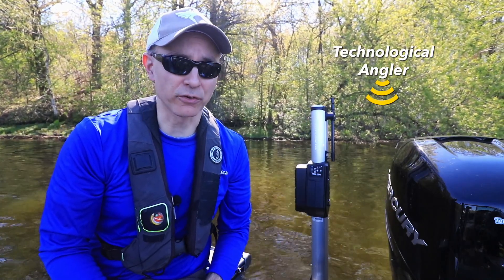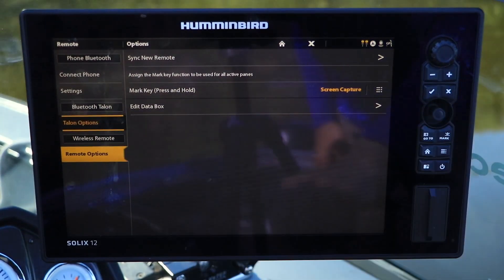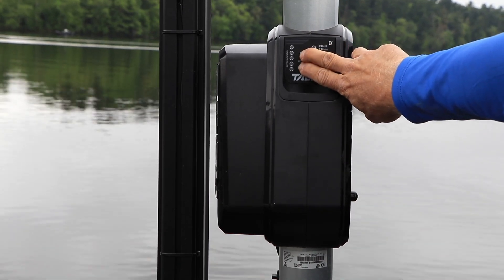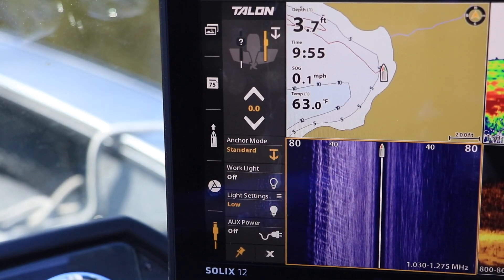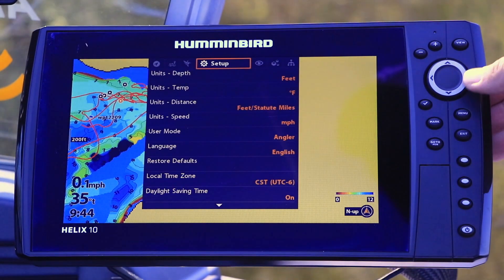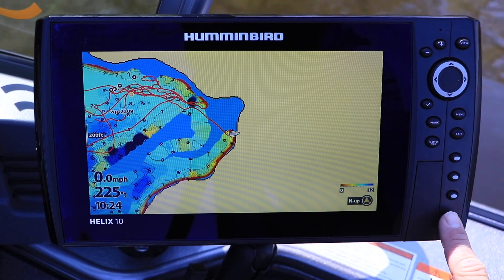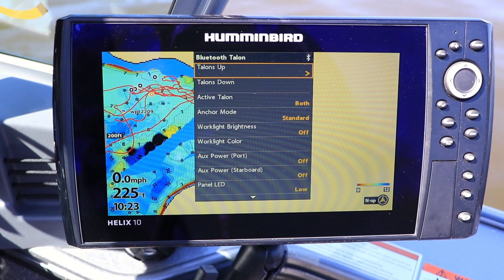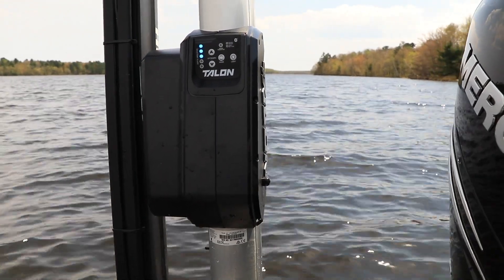Minn Kota Talon | Pair Device | The Technological Angler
Pair your Minn Kota TALON Shallow Water Anchor to a Humminbird SOLIX or HELIX with these tips from The Technological Angler. Master your marine electronics so you can find and catch more fish by visiting